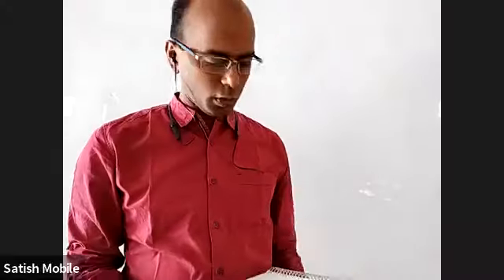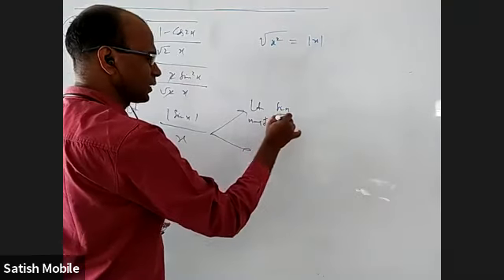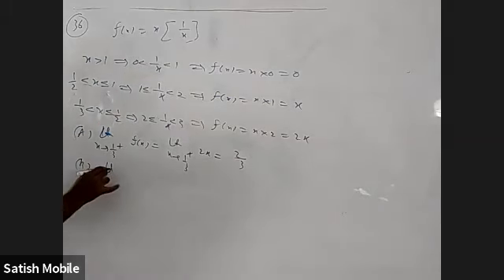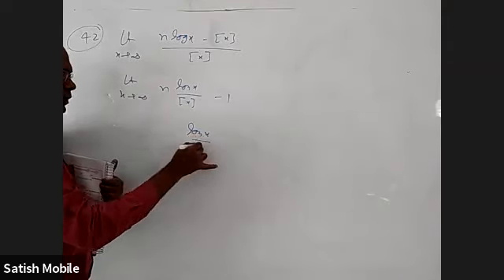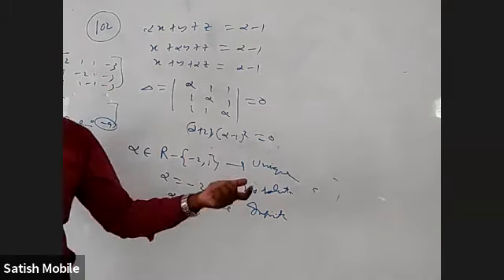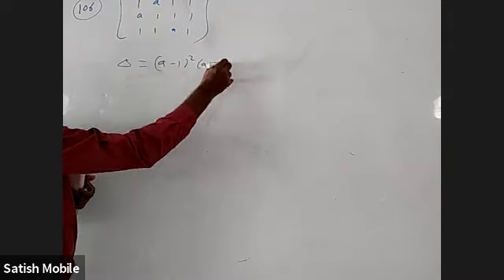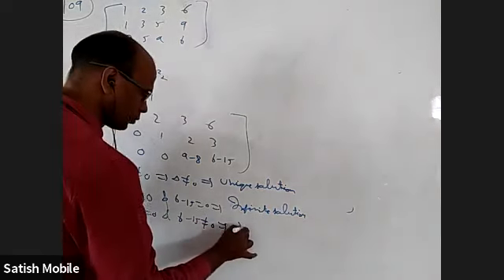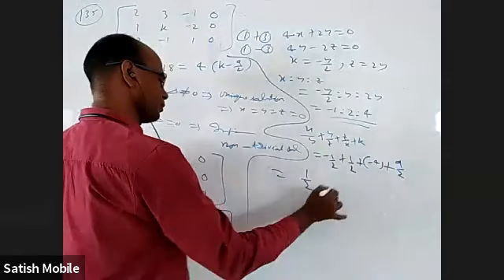LIMITS REV2 AND MATRICES AND DETERMINANTS REV4 31 12 2020